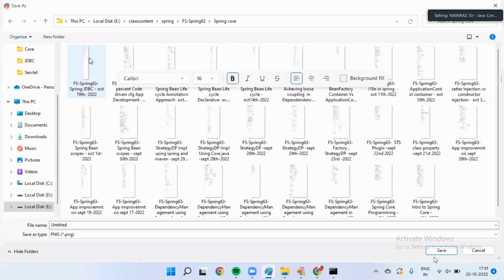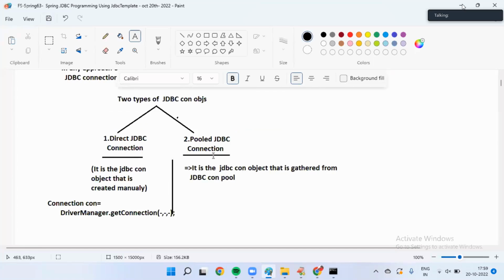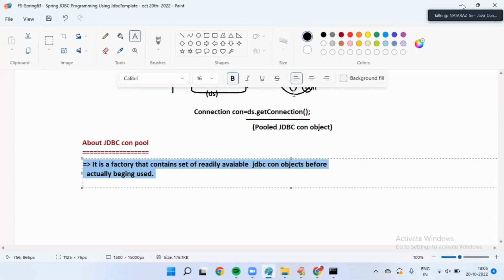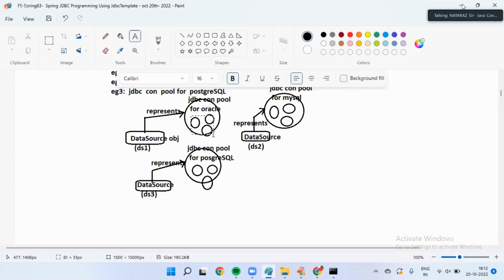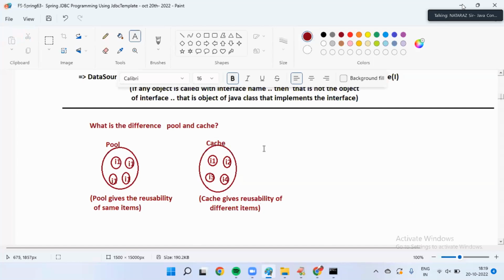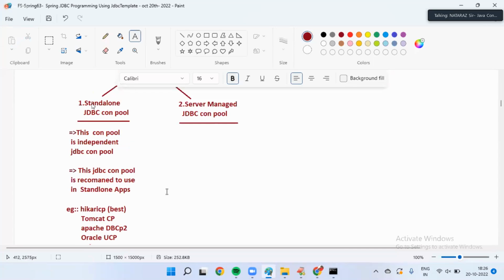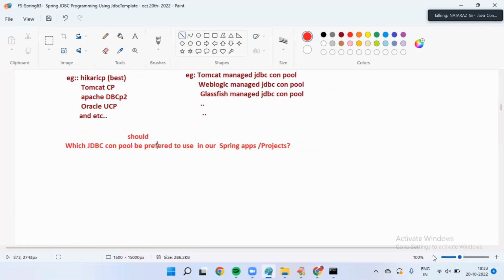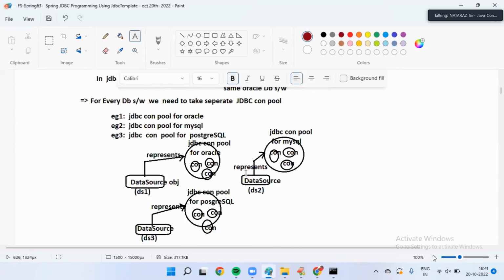20th OCT Spring Jdbc connection pool object VS normal jdbc connection